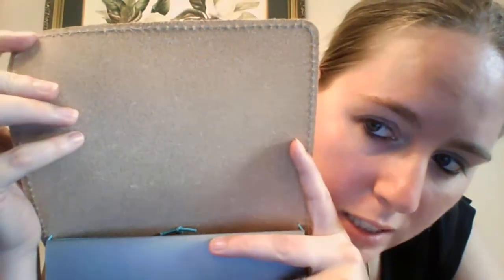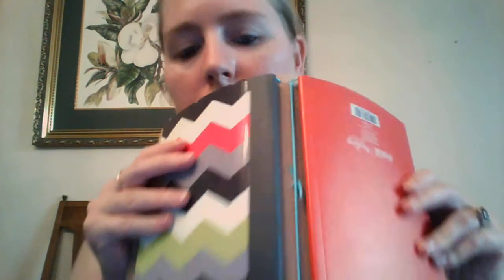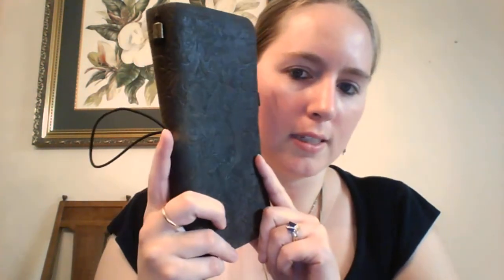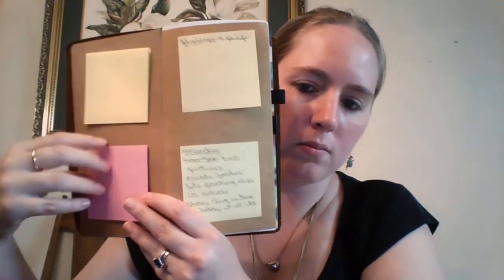Resetting the Traveler's Notebooks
Now that onebookJuly2016 is over, I'm showing off how I've revamped and reset my traveler's notebooks.

Pinterest name: cori0835
Ravelry: craftsbycori